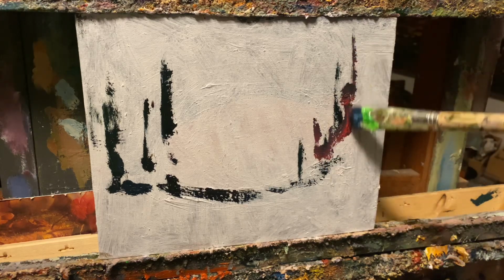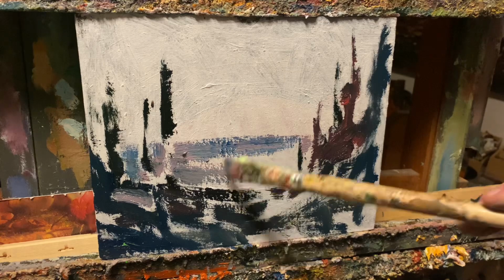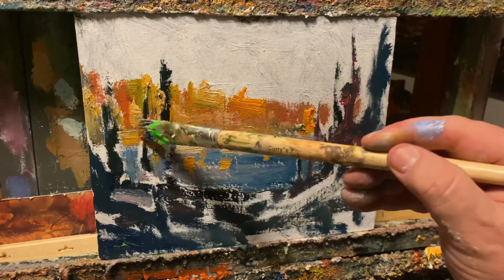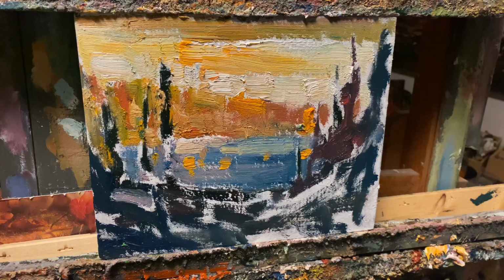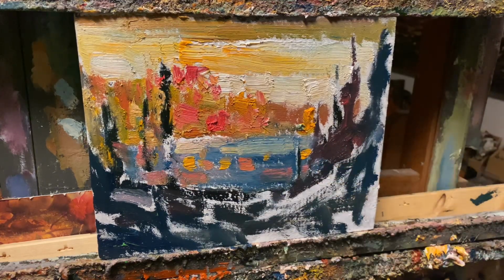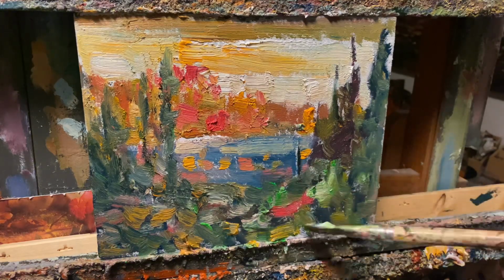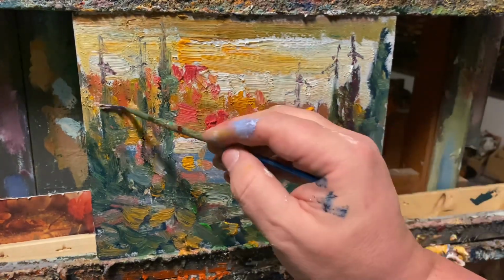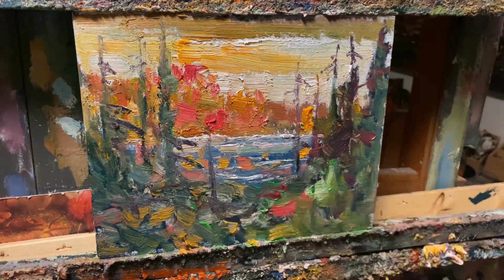Use up OLD canvases!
Here’s a quick tutorial on how to prep and reuse old canvases of painting you don’t have any use for (in other words, they suck!) follow this 9 minute demo and don’t forget to get like, share and most important, SUBSCRIBE please. Thanks so much! Let’s spread the word, Painting is fun!